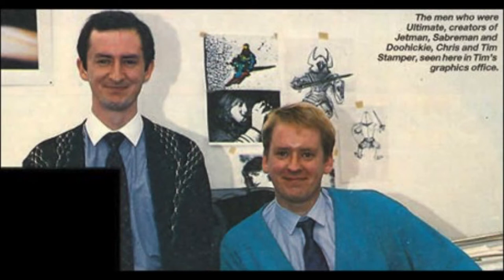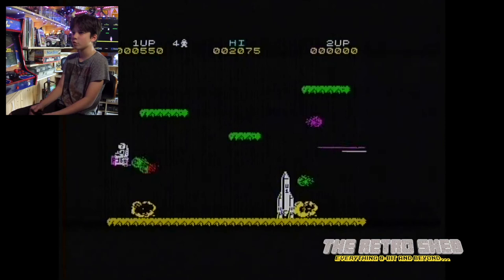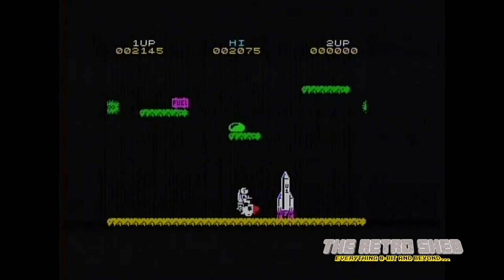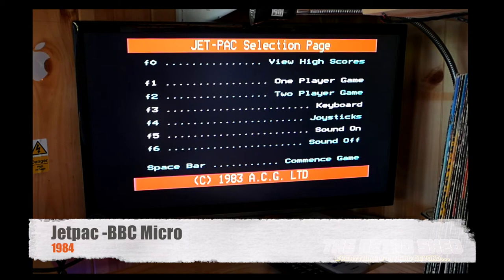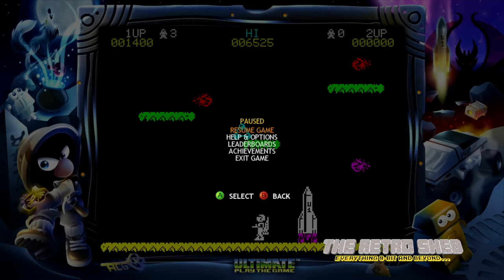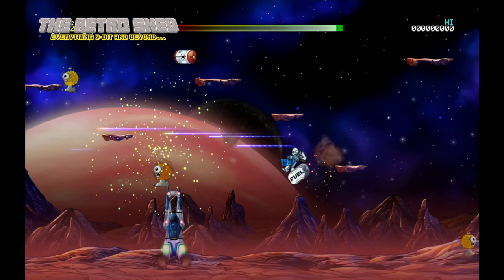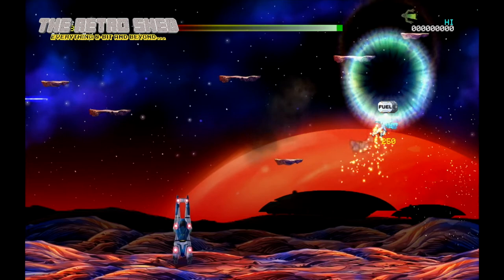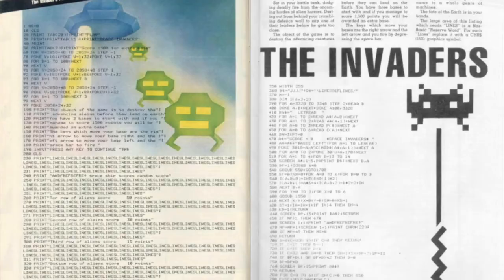Jetpac ZX Spectrum, BBC Micro & Xbox 360 : The Retro Shed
We take a look at the classic Jetpac by Ultimate on ZX Spectrum, BBC and Jetpac Refuelled on the Xbox 360